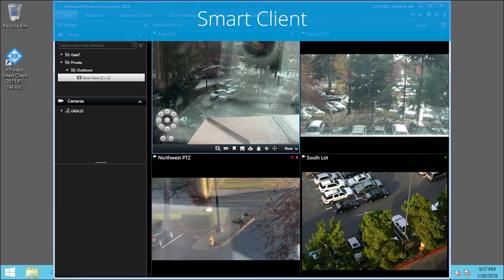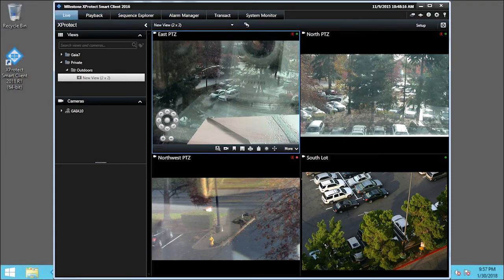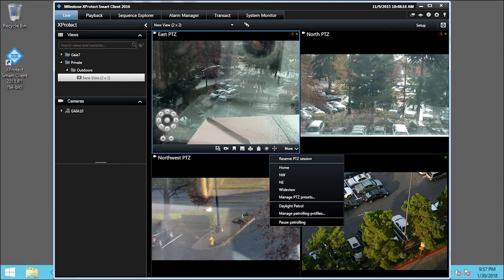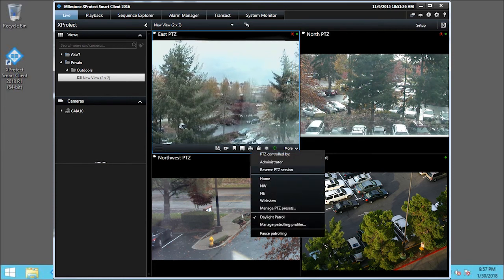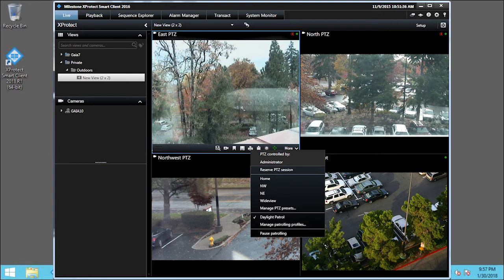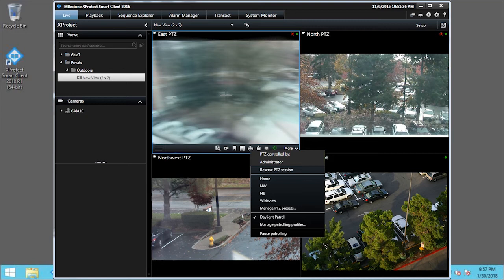Smart Client PTZ: Set up manual PTZ patrolling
This tutorial shows how to set up manual PTZ patrolling in XProtect Smart Client.